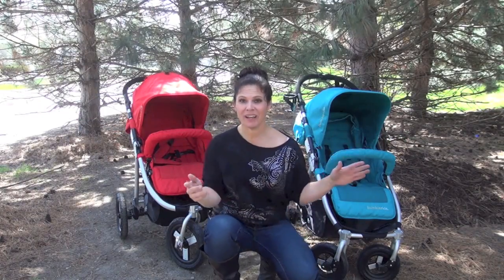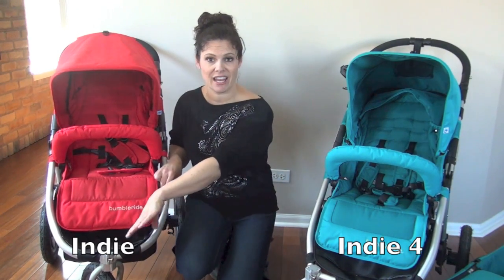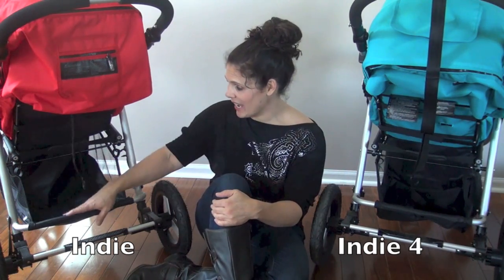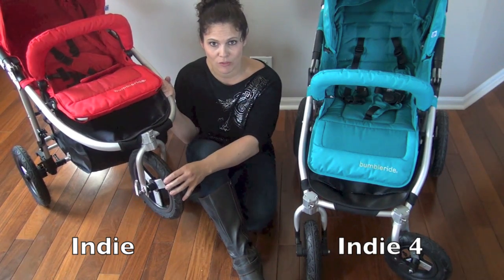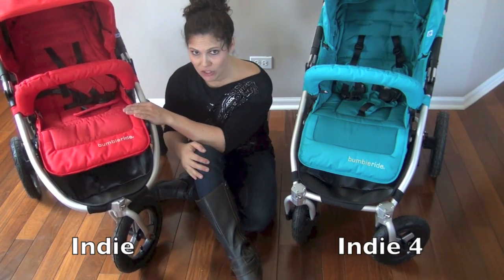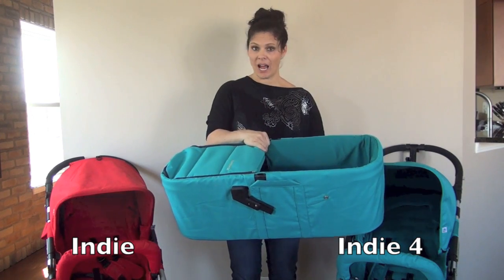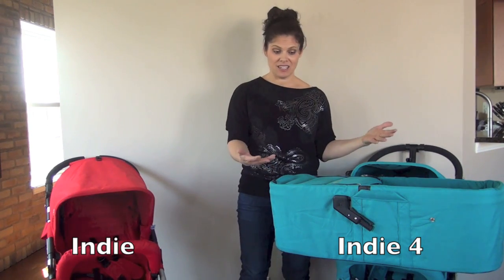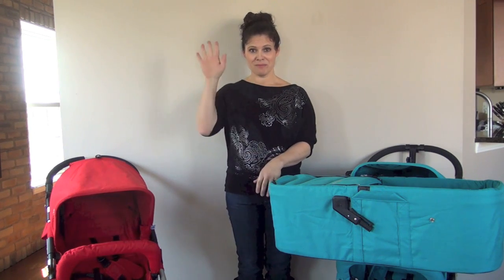Bumbleride Indie vs Indie 4 Side by Side Comparison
Baby Gizmo does a side by side comparison of the Bumbleride Indie and the Bumbleride Indie 4 strollers.